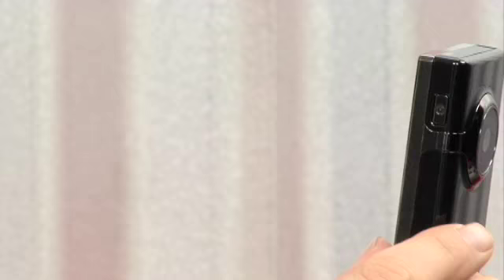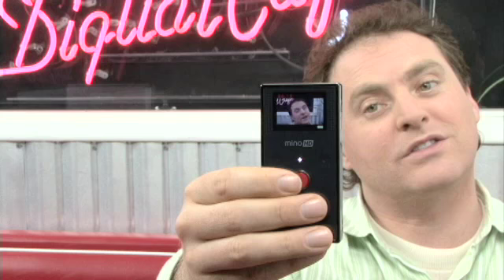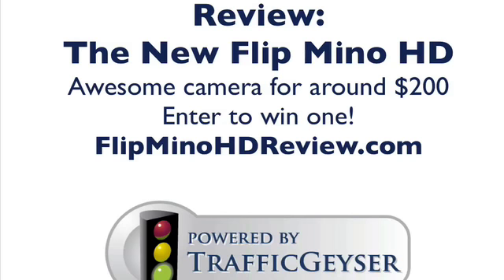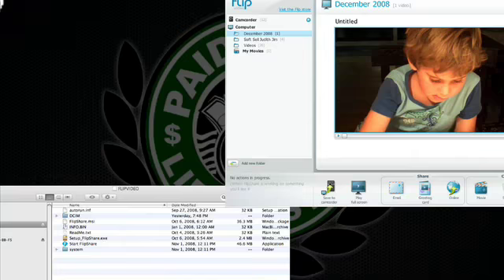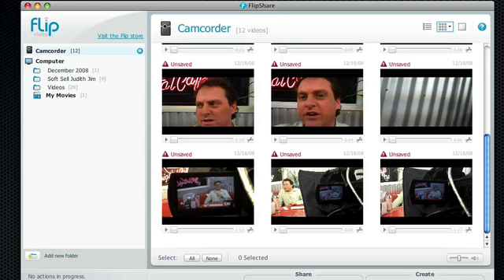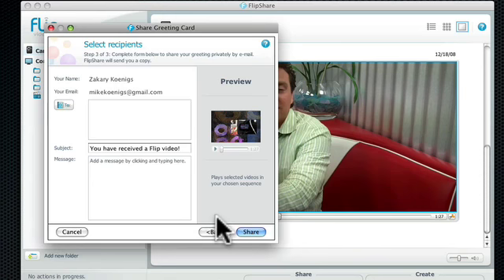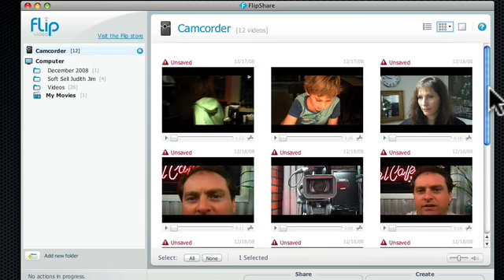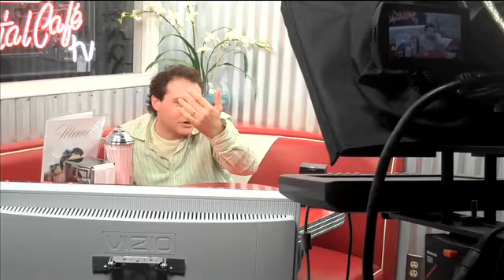Flip Mino HD camcorder review and sample footage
The Flip Mino HD is one of the best values in a cheap, easy to use camcorder. This video review includes sample footage shot with the Flip Mino HD.